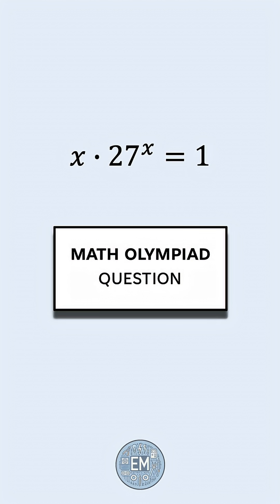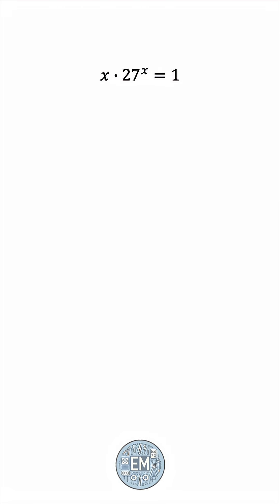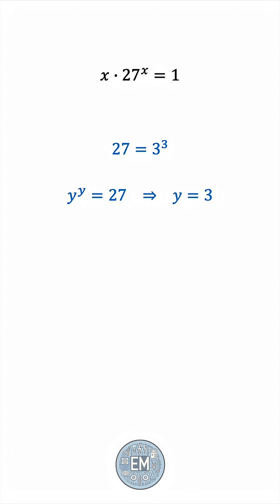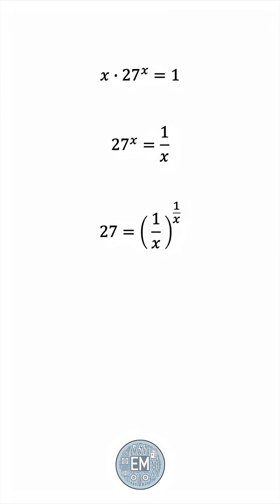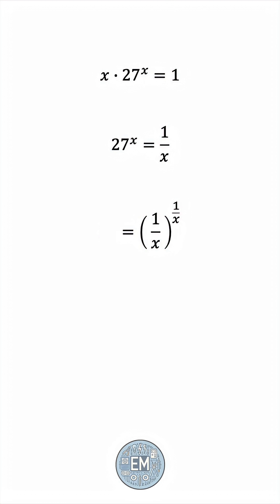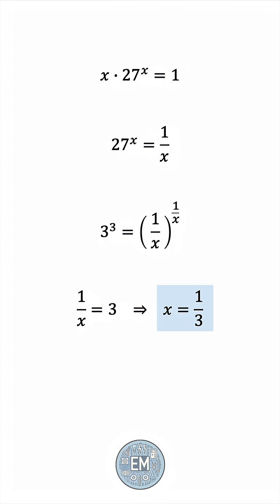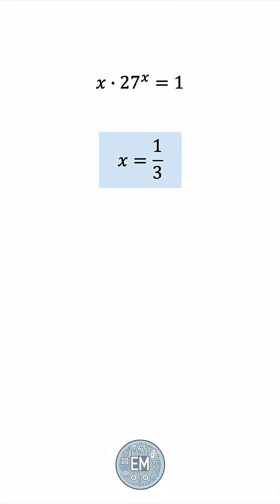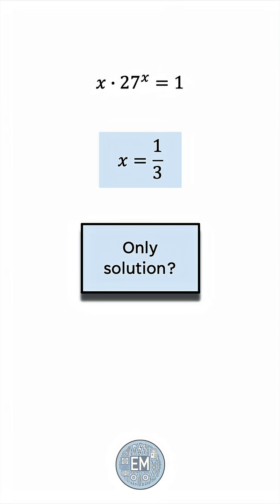Math Olympiad Problem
Can you solve this math olympiad problem? Let’s have a go at it step by step together.

While this exponential equation is not difficult enough for a high-level contest like the IMO (International Mathematical Olympiad), it does fit the category of a Junior or Intermediate Olympiad-style problem such as the AMC 10/12 in the US, or the UKMT Intermediate Challenge.

It is considered a competition problem because it cannot be solved using standard methods (like the quadratic formula) and instead requires algebraic insight, pattern recognition, or a clever substitution.

Standard algebra teaches you to isolate x. But in equations where x appears both as a base and in the exponent, you cannot isolate x using elementary operations. The key to solving such problems is to change the form of the equation to make the left and right sides match structurally.